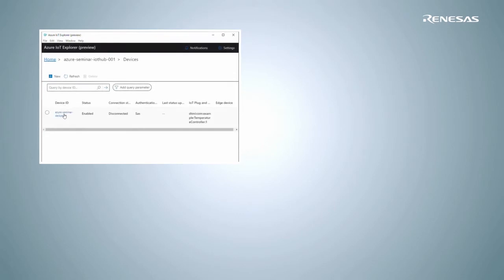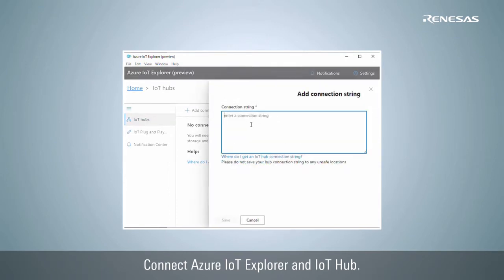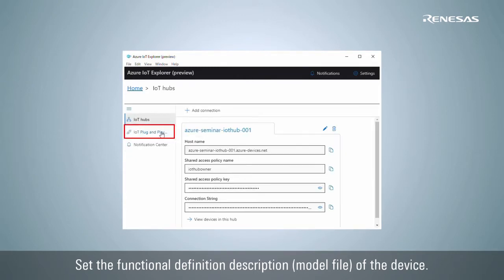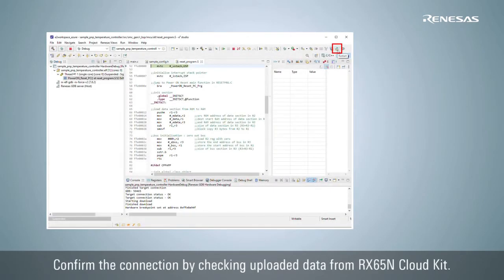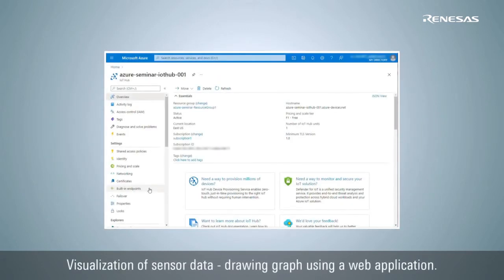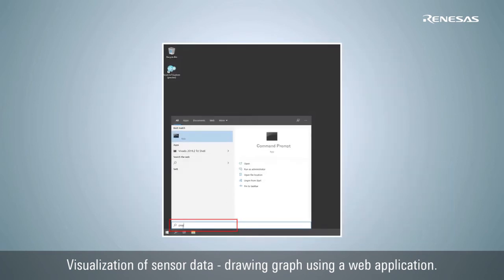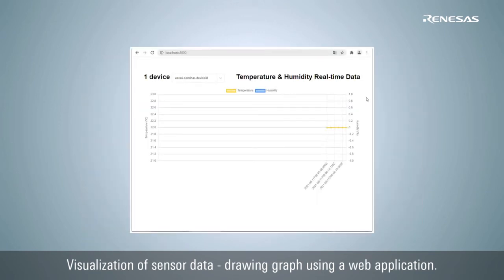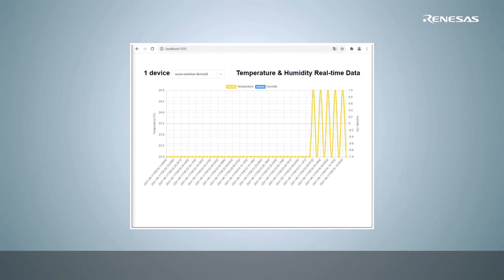Azure RTOS Tutorial (3/3) RX65N Cloud Kit: ~ Operate Azure Cloud ~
This video shows you how to make Microsoft's Azure RTOS work on the RX65N Cloud Kit.
This is a tutorial on how to connect the RX65N Cloud Kit to the Azure IoT Hub and display the sensor data. Have you finished setting up your development environment and creating your program?
If not, please refer to “Azure RTOS Tutorial (1/3)” and “Azure RTOS Tutorial (2/3)”.
This video is the operation of Azure Cloud section. It will show you how to depict the data that RX65N Cloud Kit sends to Azure IoT Hub and how to reference the data in Azure IoT Hub.